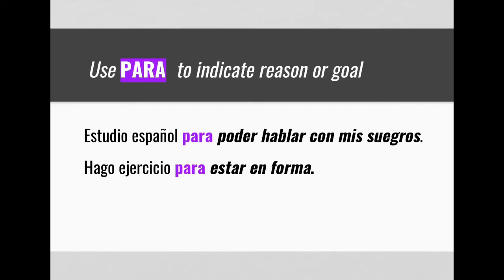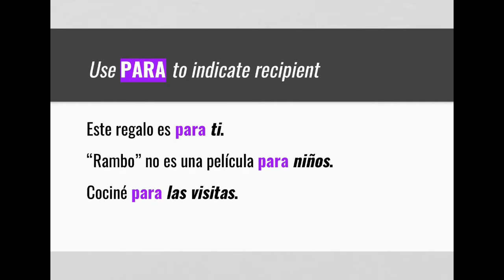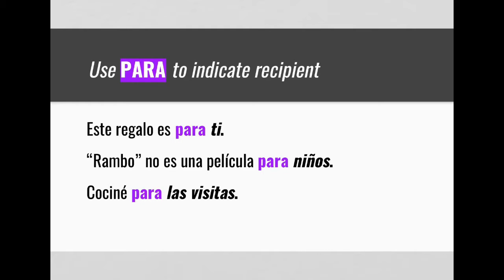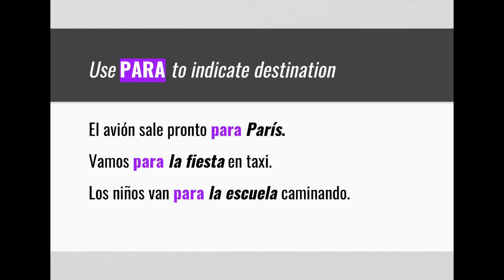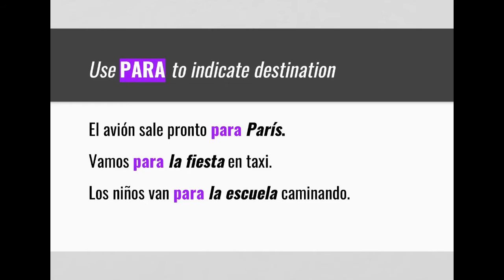Using POR and PARA (Part II)